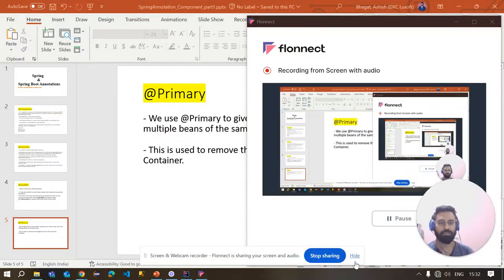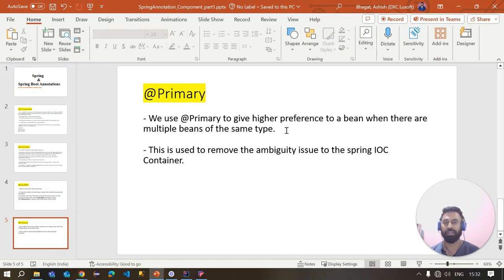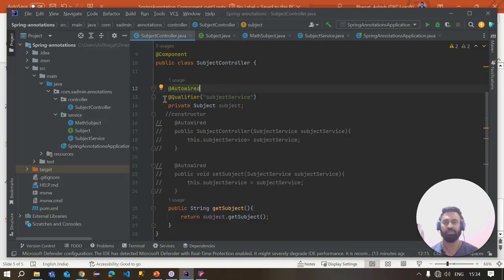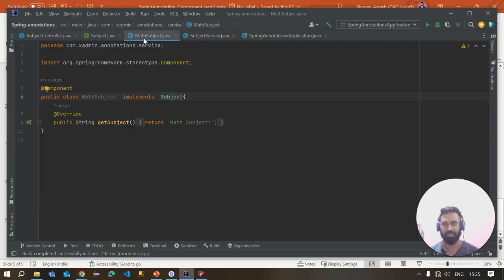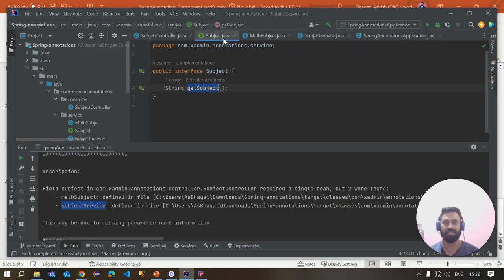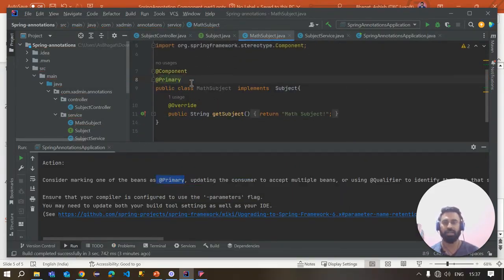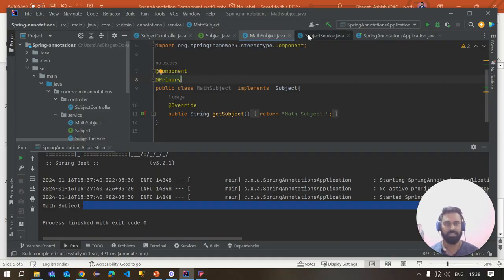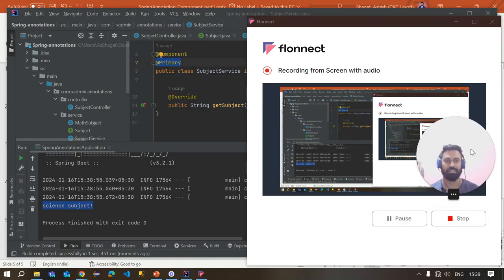How to use @Primary Annotation in Spring & Spring Boot Annotations Series #4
In this video,  we are going to discuss about the @Primary .
Spring Annotation
Spring Boot Annotation
learn to use @Primary annotation in spring boot.

- We use @Primary to give higher preference to a bean when there are multiple beans of the same type.
- This is used to remove the ambiguity issue to the spring IOC Container.